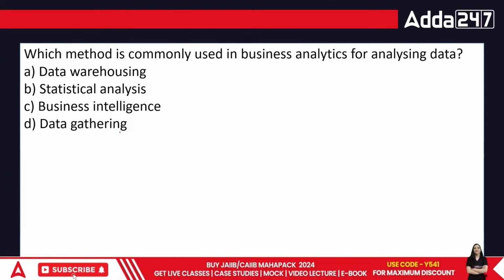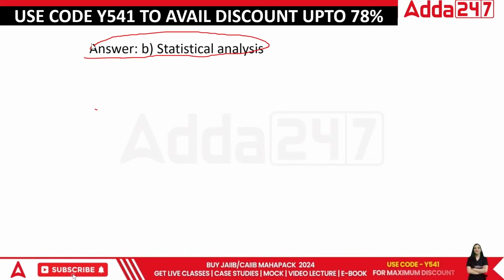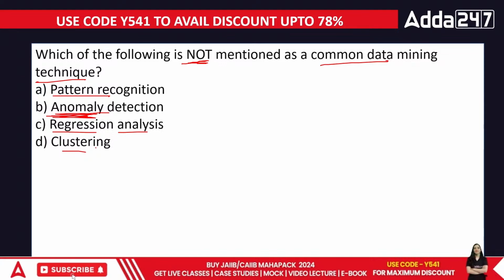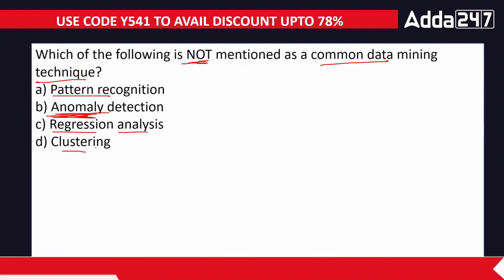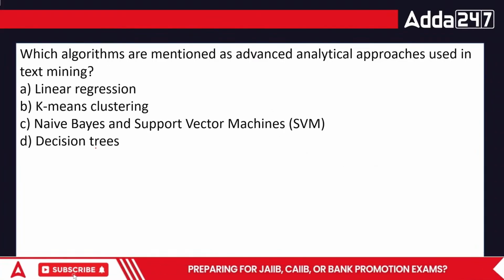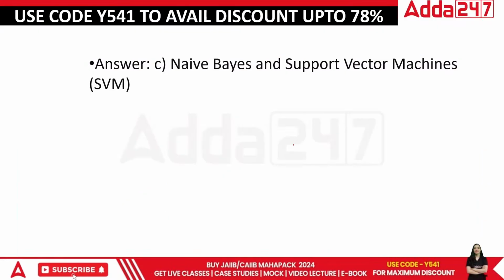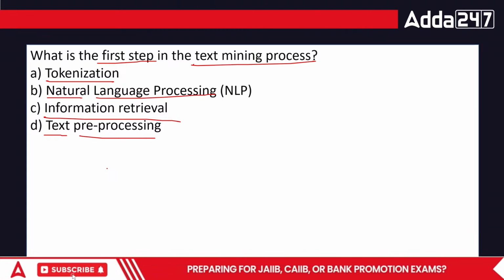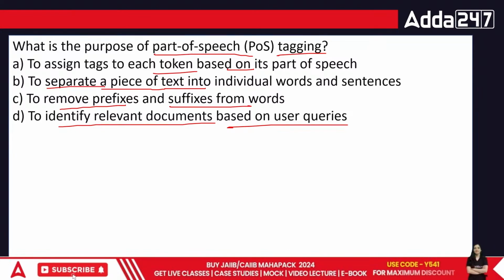CAIIB June 2024 | ABFM English Medium | Module D Most Important Questions | Class 9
CAIIB June 2024 | ABFM English Medium Module D Most Important Questions | Advanced Business and Financial Management | CAIIB 2024 Syllabus | CAIIB 2024 Preparation | CAIIB 2024 Online Classes